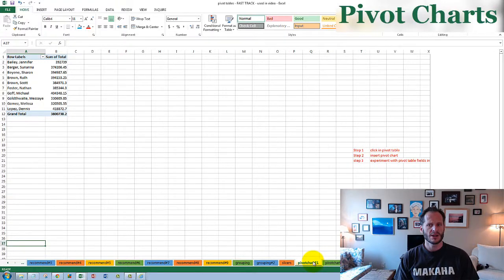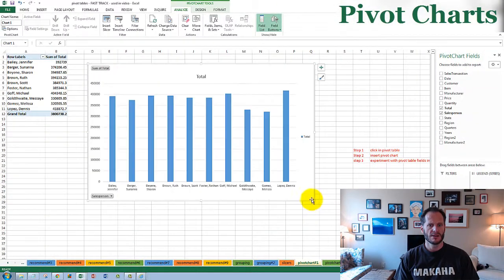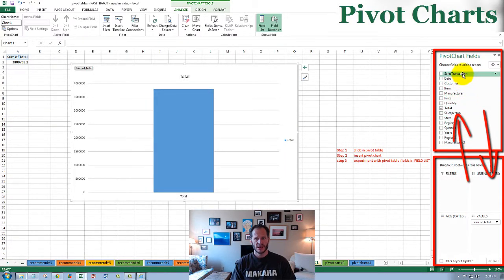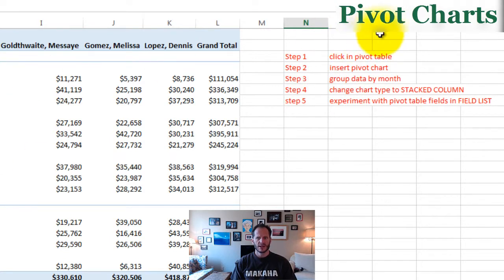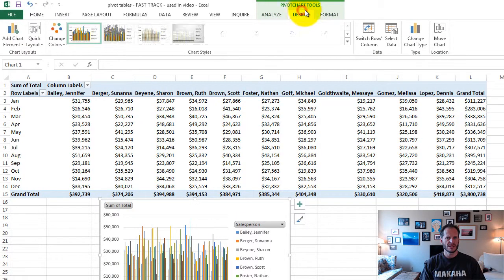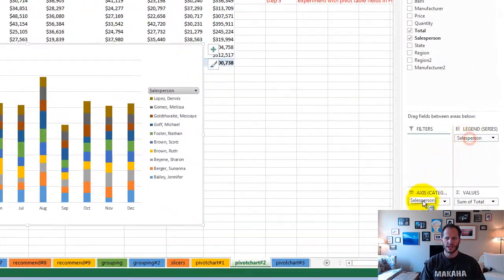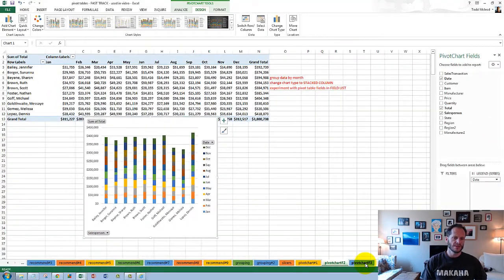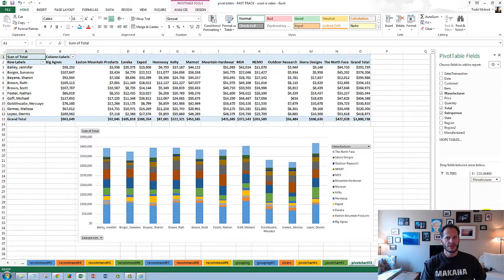Excel Training #41 - pivot charts